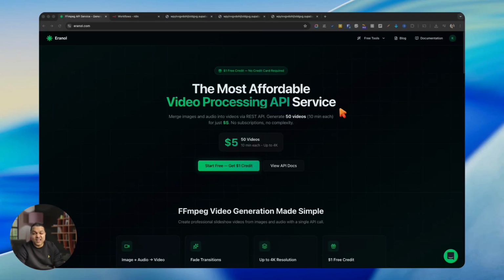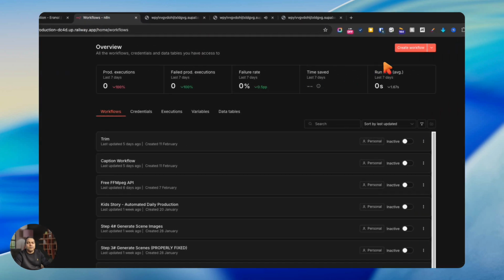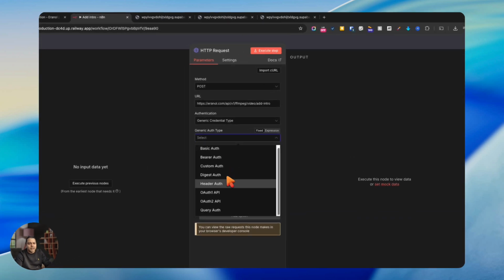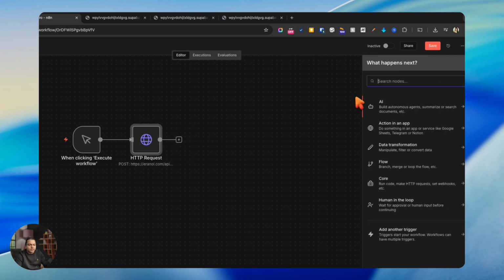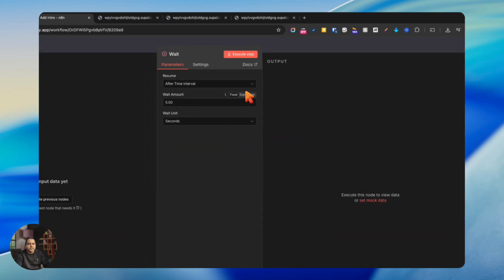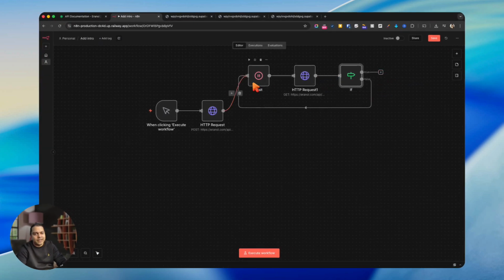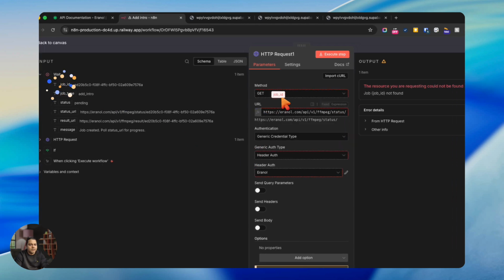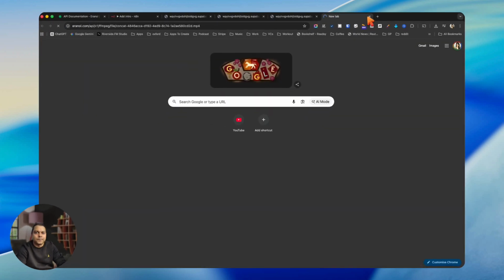How to Add Intro and Outro to 1,000 Videos Using a Video Editing API